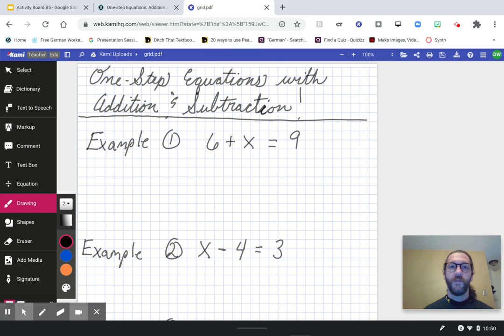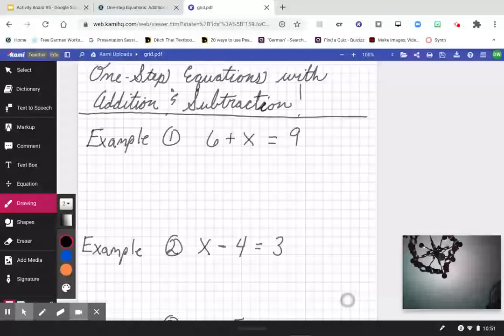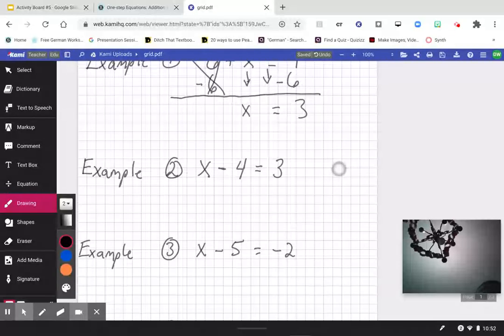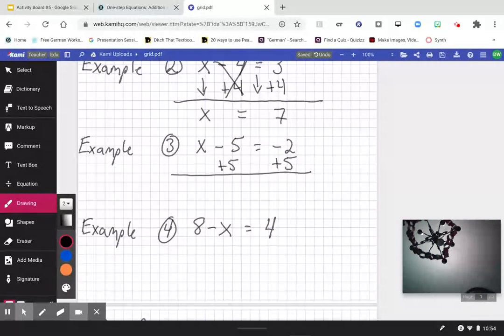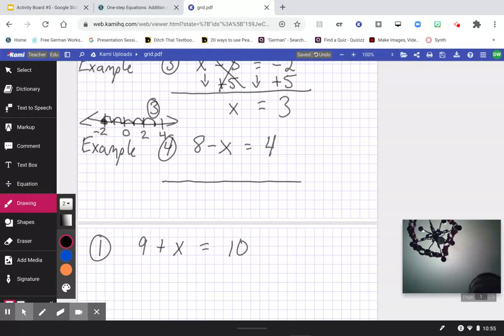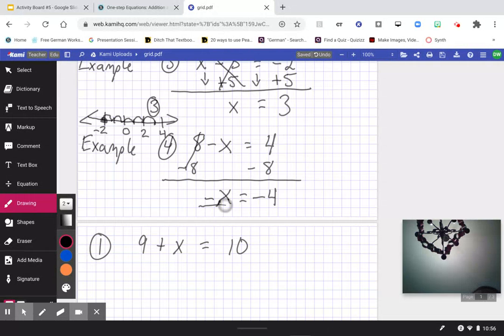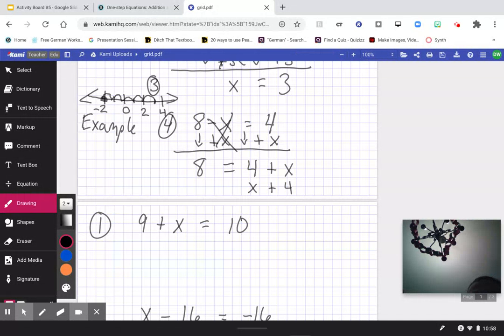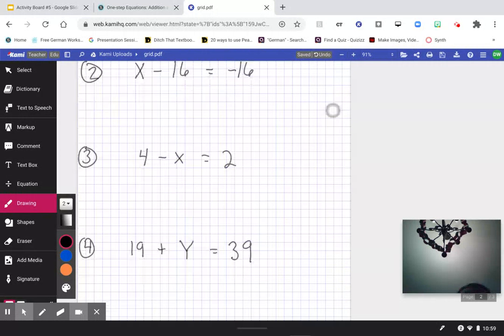One step equations